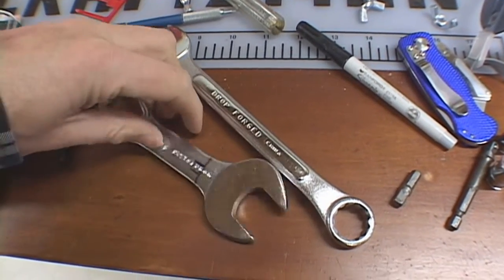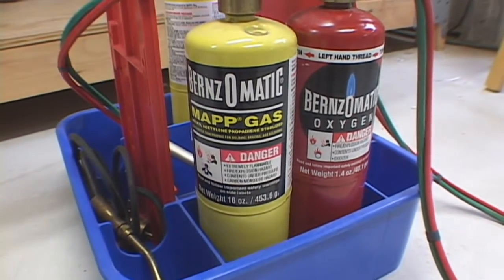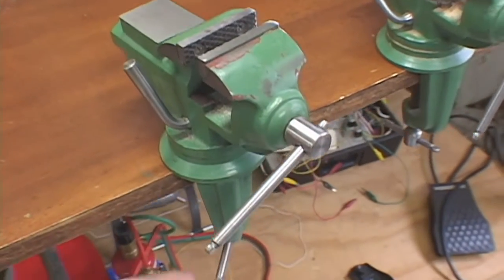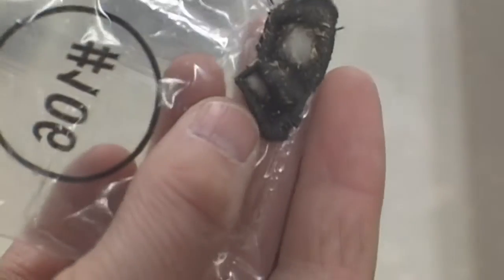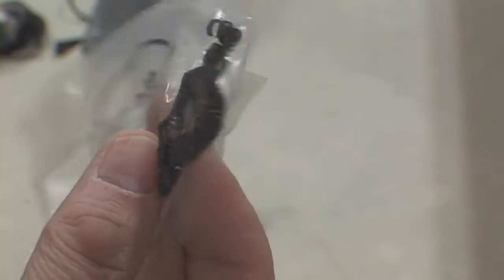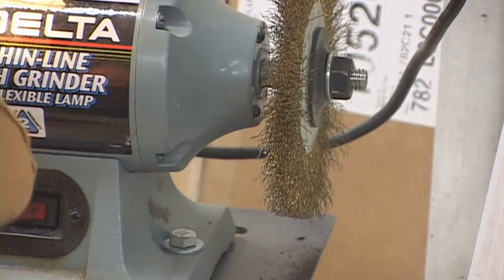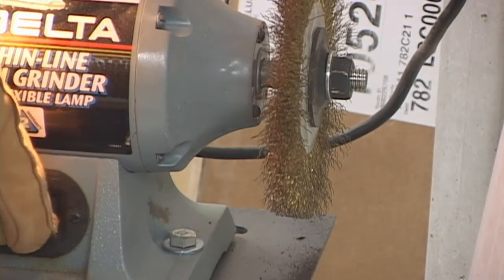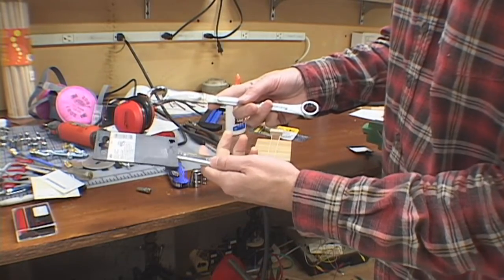How to Braze Metal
I wanted to create a new tool by combining 2 tools into one.  I used a technique called brazing.  It is similar to electronic soldering but at much higher temperatures.  The result is very strong.